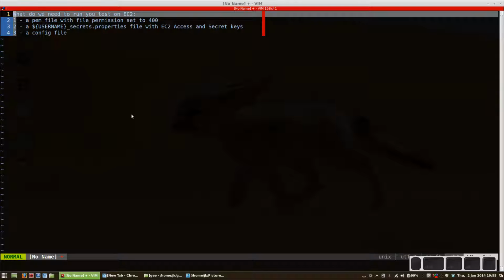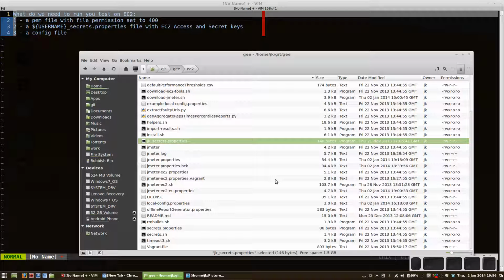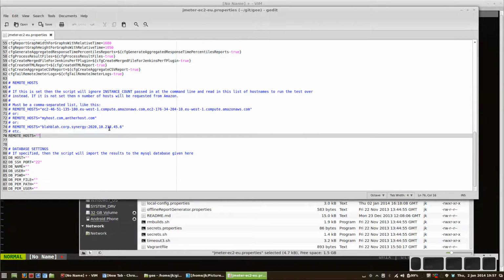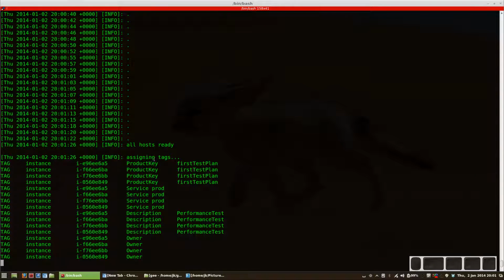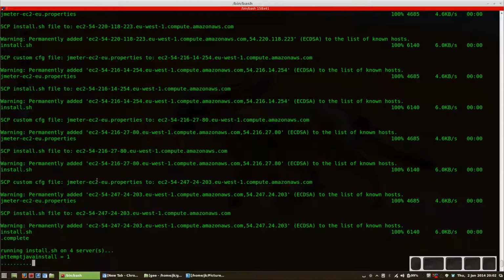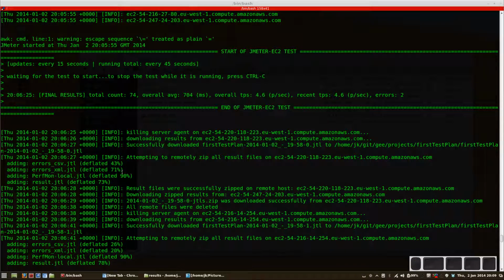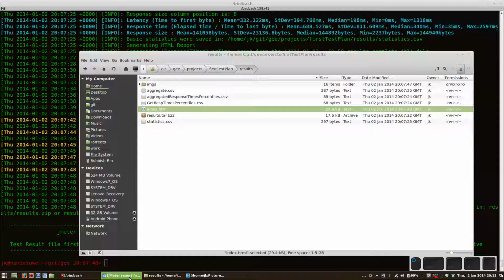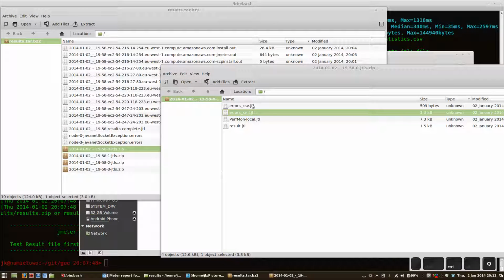GEE [Jmeter-ec2] - 08 run your JMeter test on Amazon EC2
Shows how to configure GEE to run your JMeter tests using Amazon EC2 services.